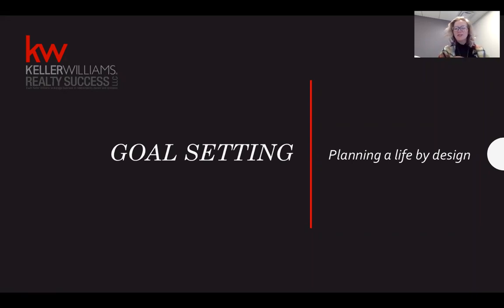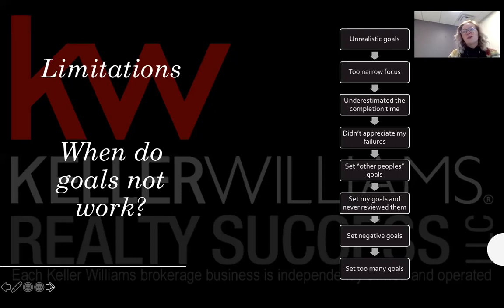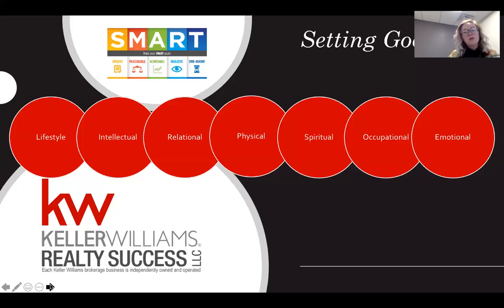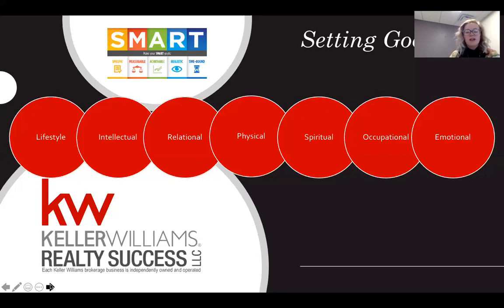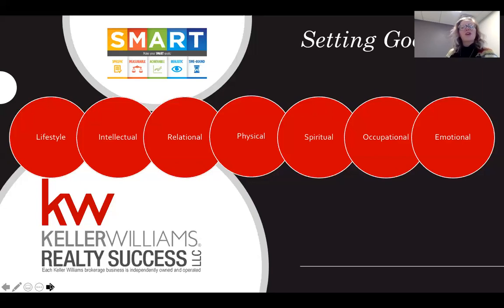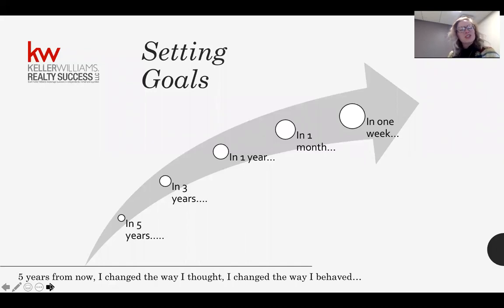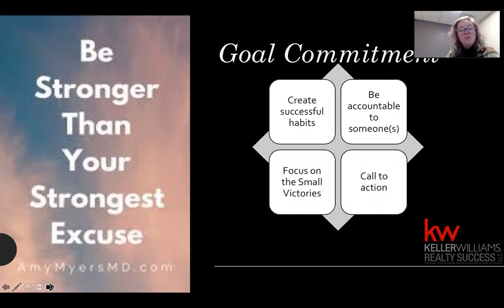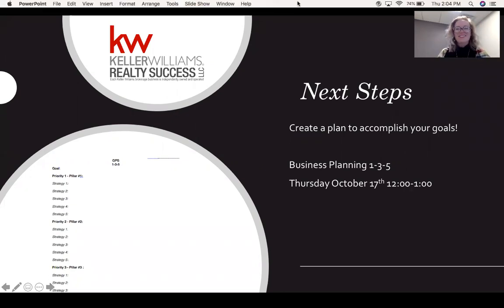Goal Setting!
Not sure where to start when setting goals for your business and your life? Follow this step by step video on setting goals!